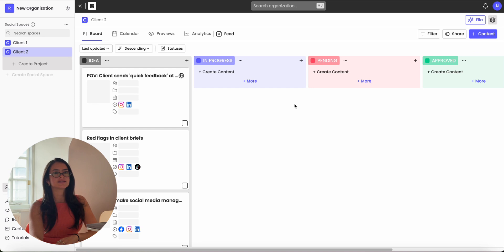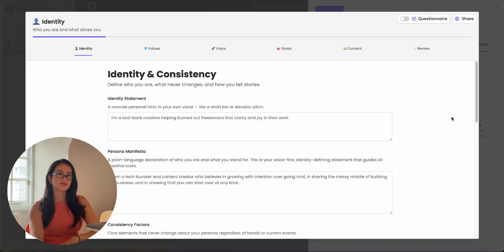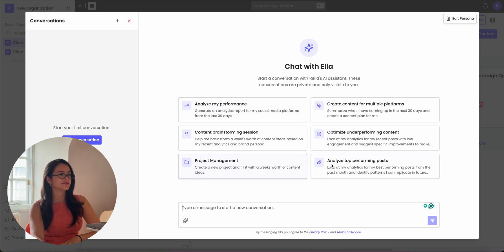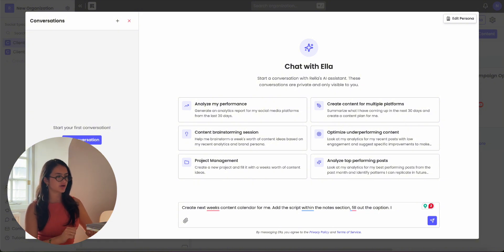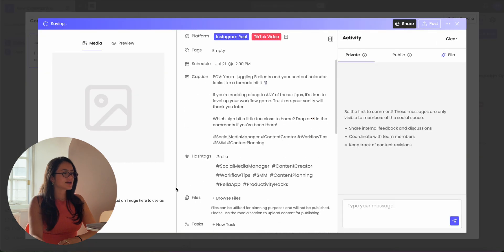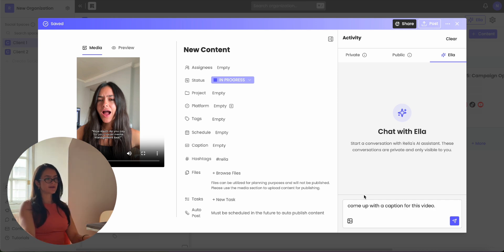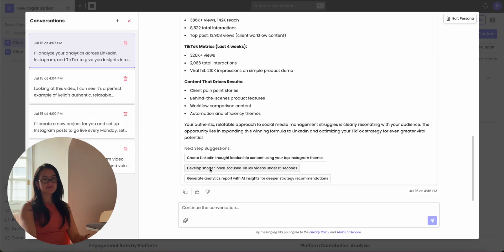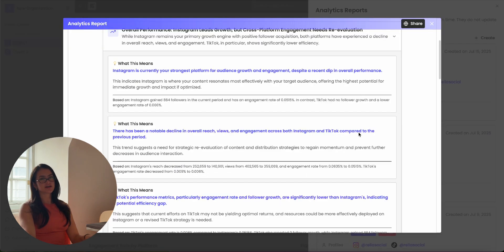Meet Ella | AI Assistant for Social Media Managers + Teams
0:00-0:09 Introducing Ella
0:09-0:18 Connect Accounts
0:18-0:53 Create Persona
0:53-01:18 Access Ella
01:18-03:06 Use Cases
03:06-03:54 Analytics Insights
03:54-04:10 FAQs